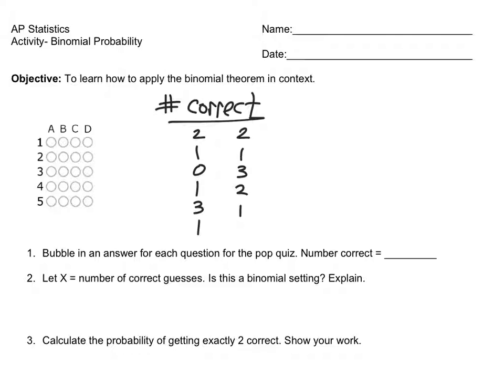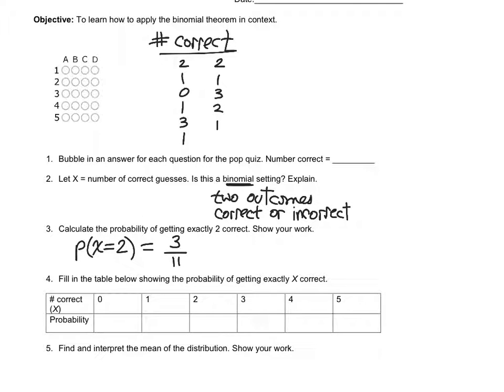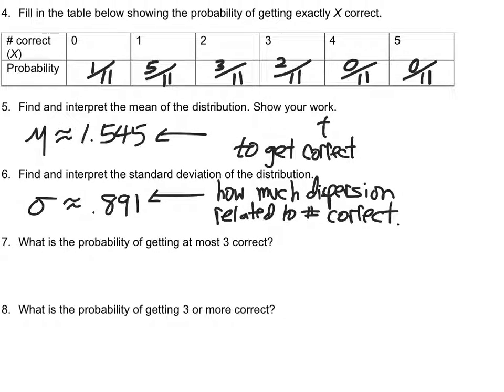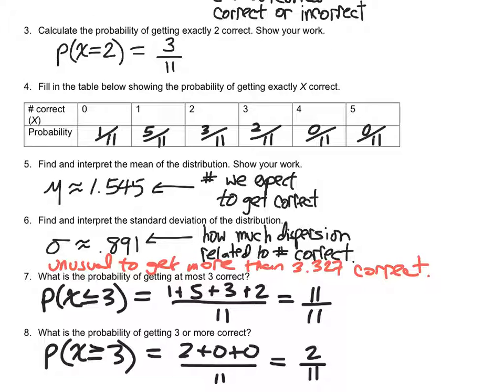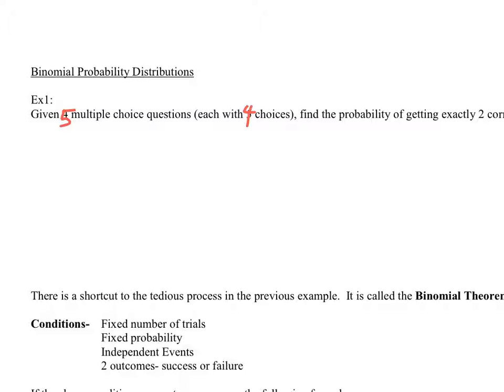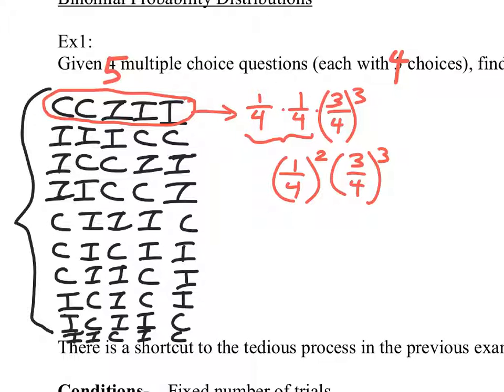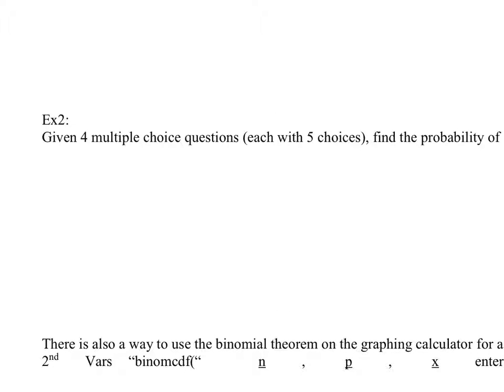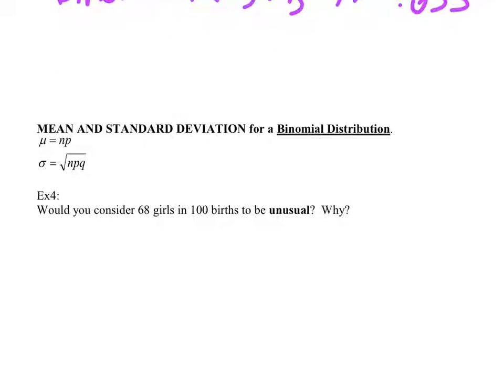AP Stat- Unit 2- Fall 2019 p22-23